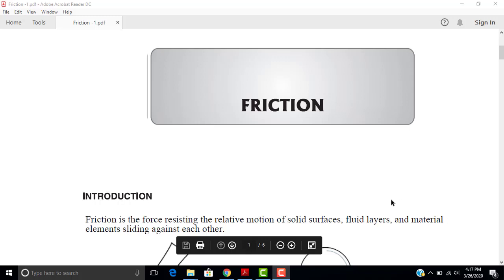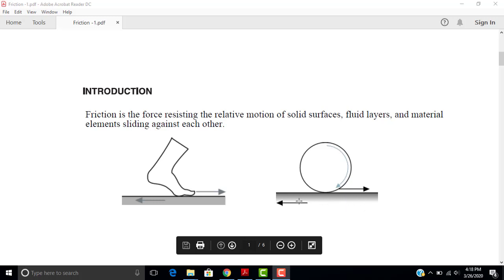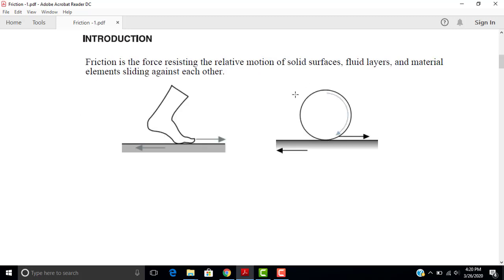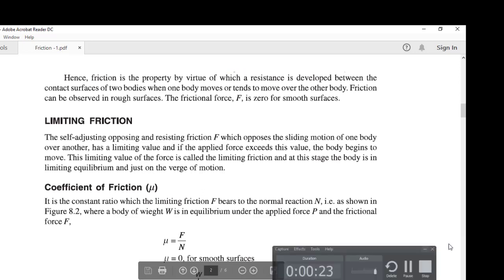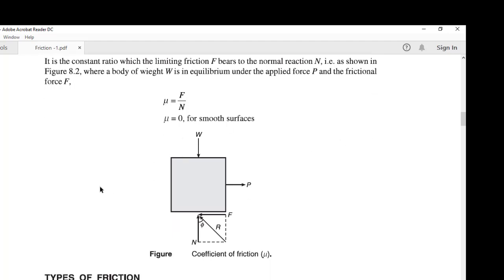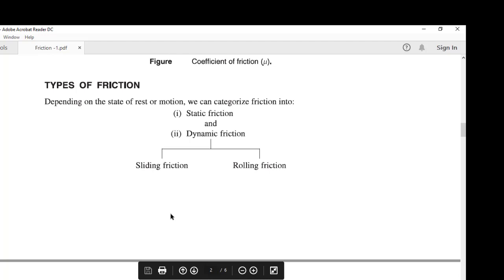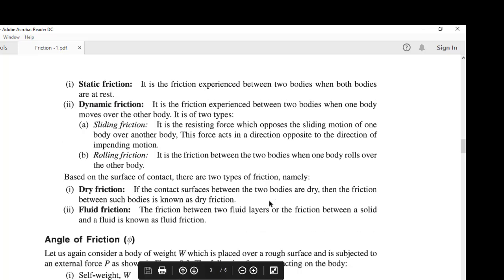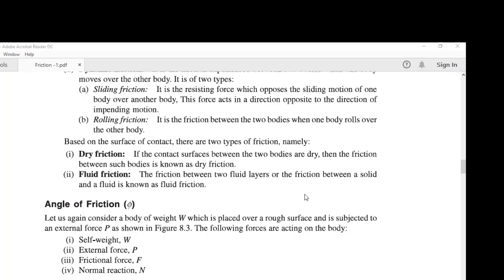Types of Friction, Coefficient of Friction